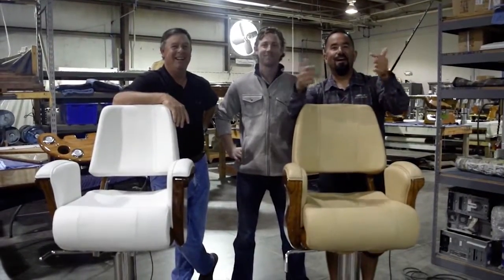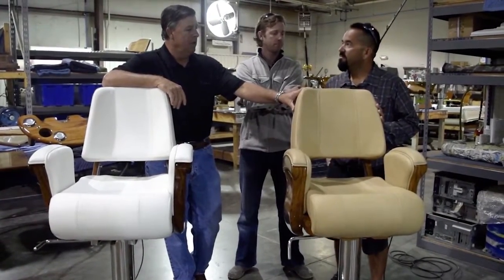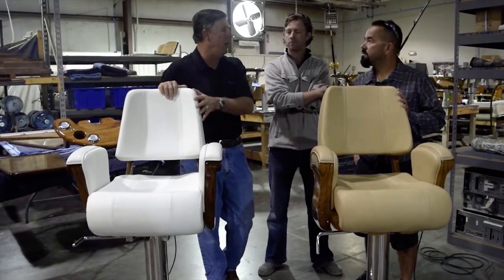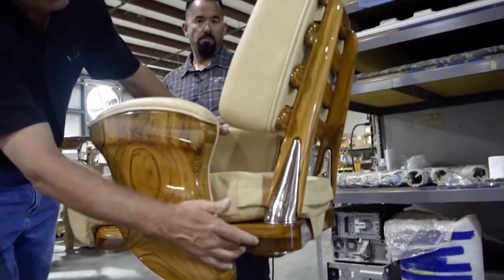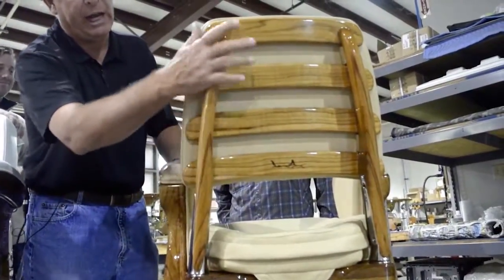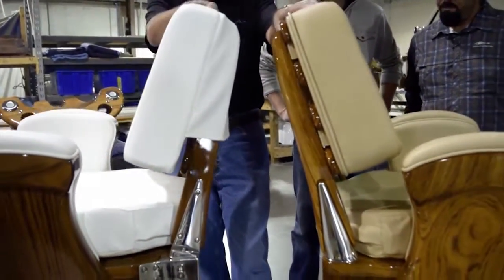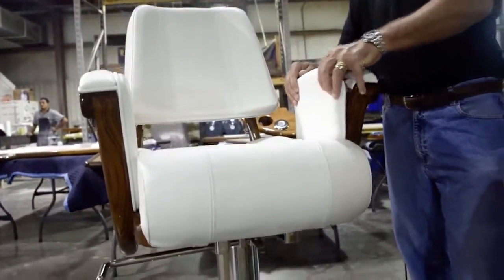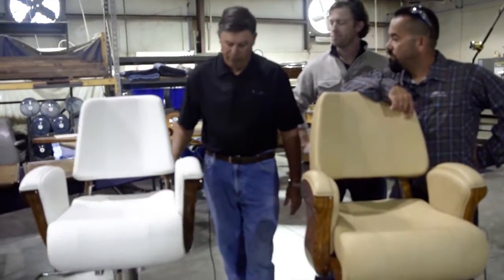Difference in Captains Chair